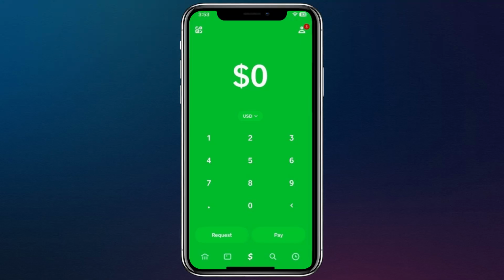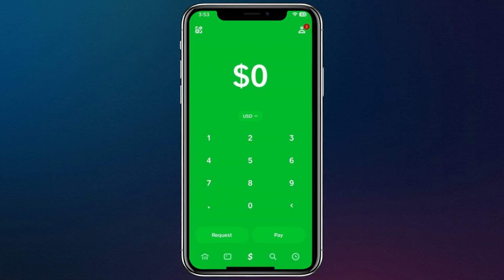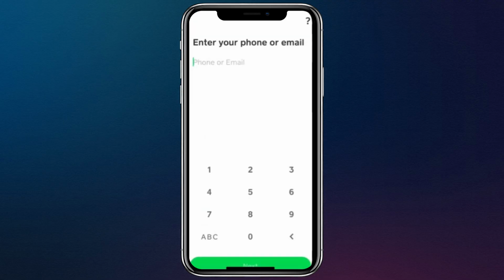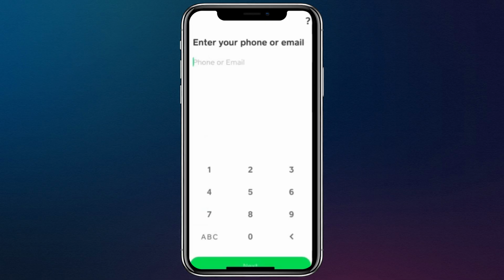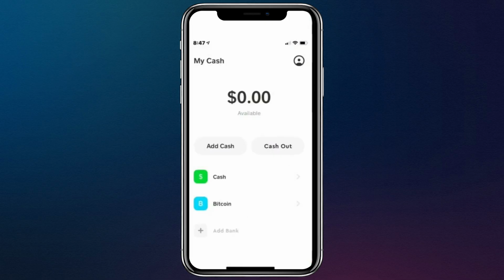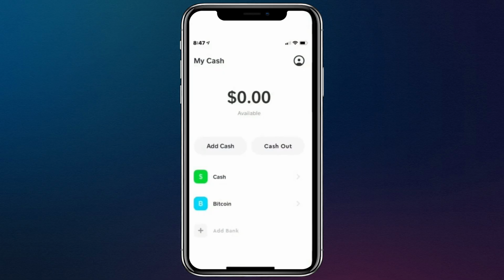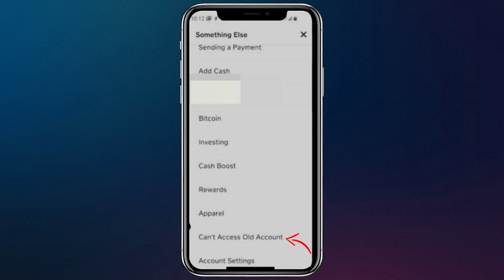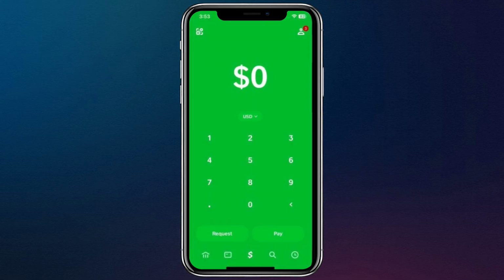How to Get Into Old Cash App Account Without Phone Number (2026) ✅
Want to access your old Cash App account but don’t have the phone number or email linked to it? In this 2026 guide, I’ll show you the easiest ways to recover your account safely. Learn how to contact Cash App support, verify your identity, and regain access to your balance quickly and securely. Follow this tutorial step by step to get back into your old Cash App account without hassle.